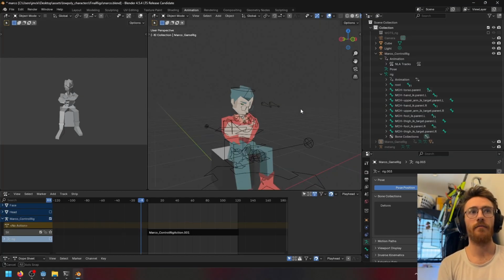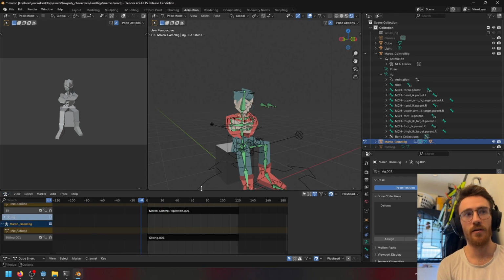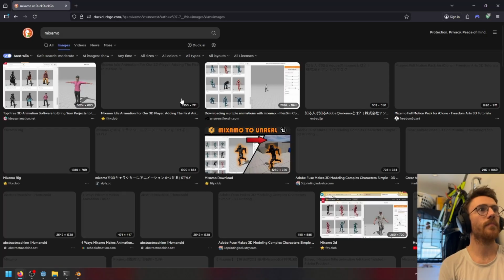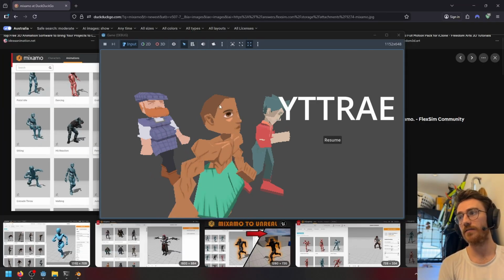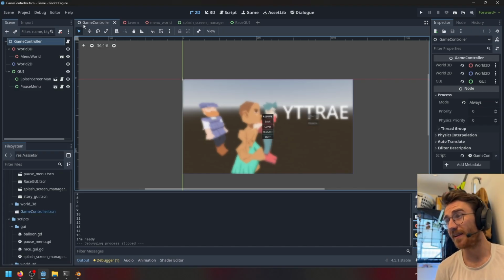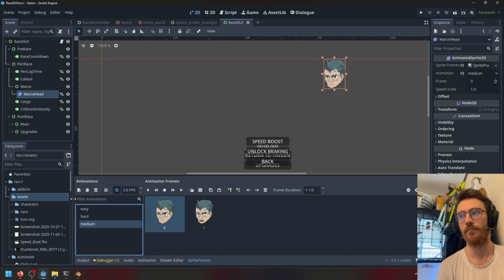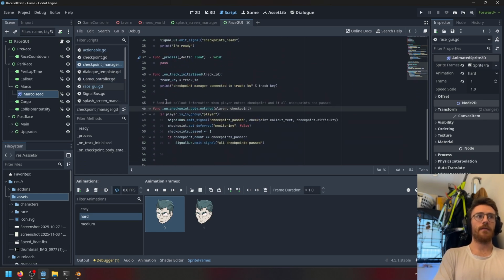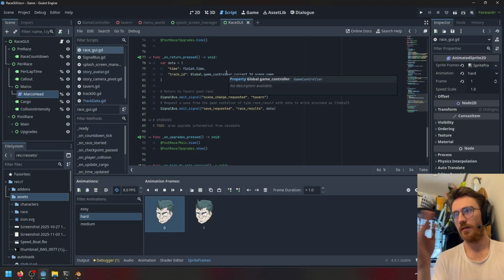Rigging in Blender, Mixamo, and Race GUI Tweaks | Dev Log #004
Starting to look more like a game. Once I set up a system for cutscene animation, I'll be well on the way to creating a trailer-ready prototype of the game!